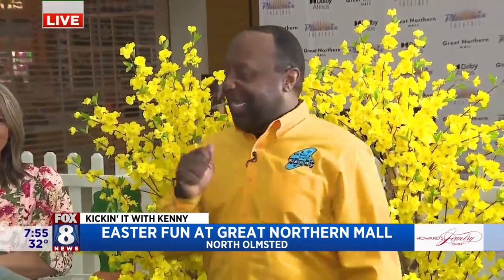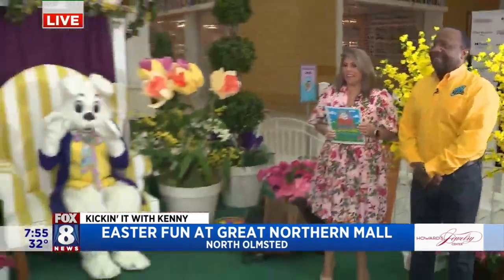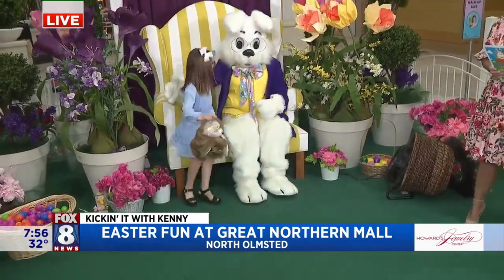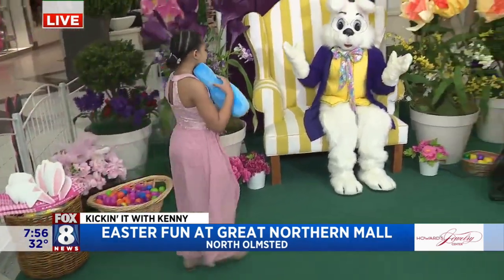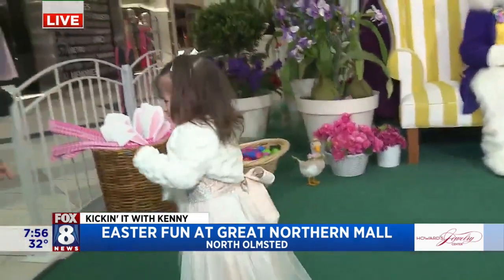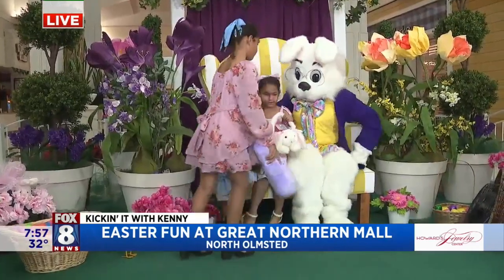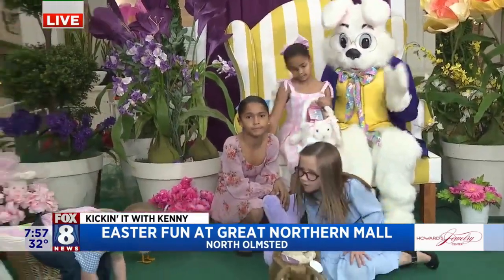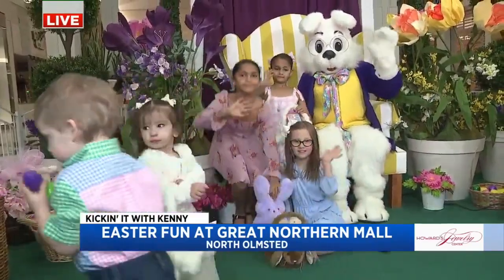FOX 8 NEWS Cleveland Spring Is In The Air At Great Northern Mall